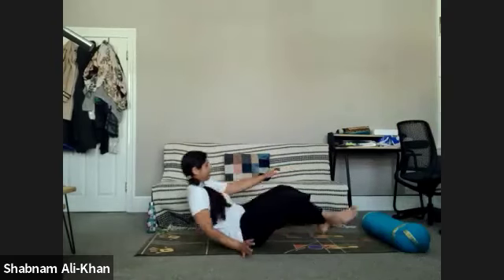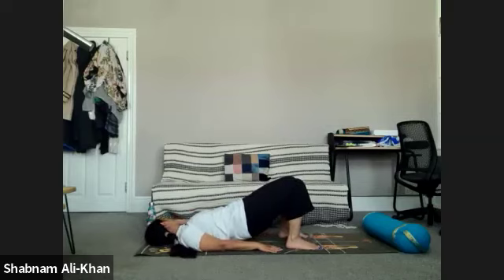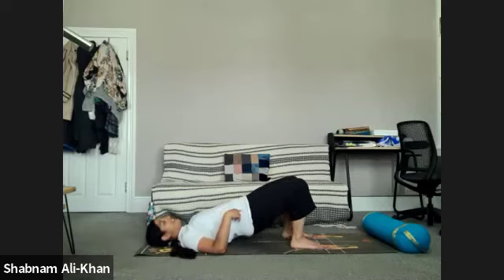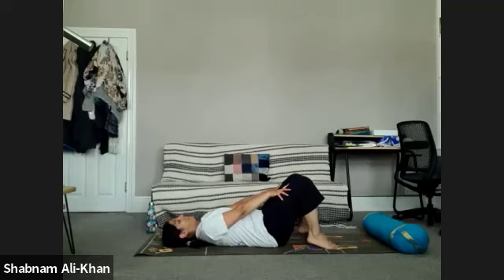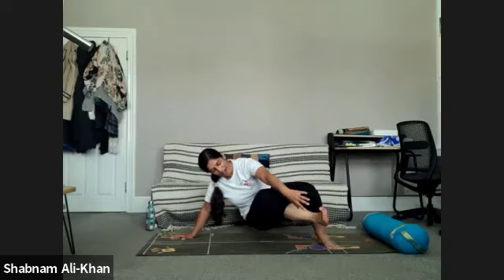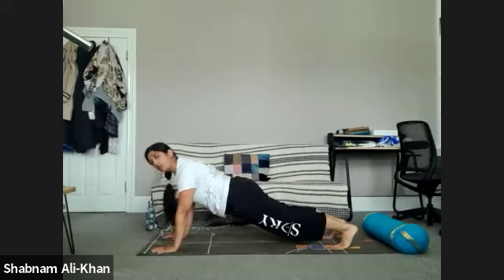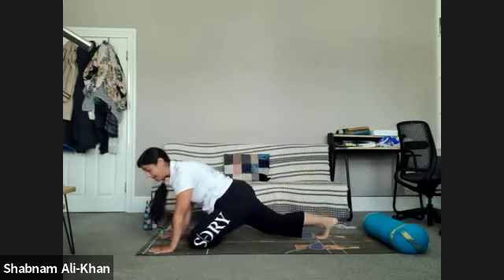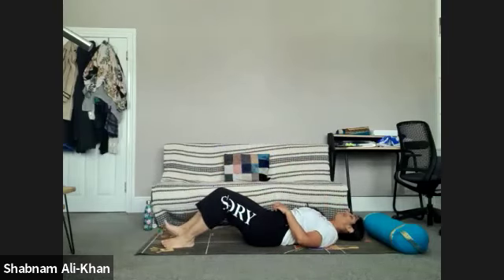210615 Shabnam yoga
juicy fast flow.